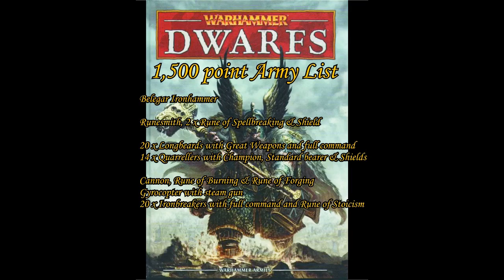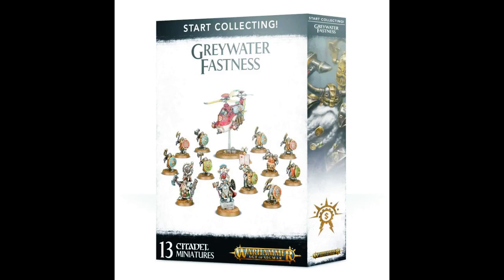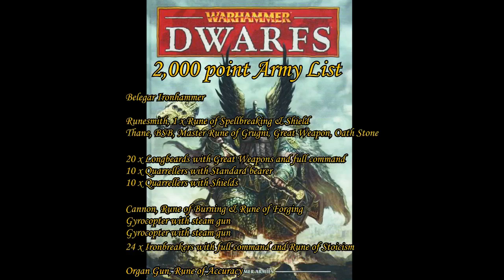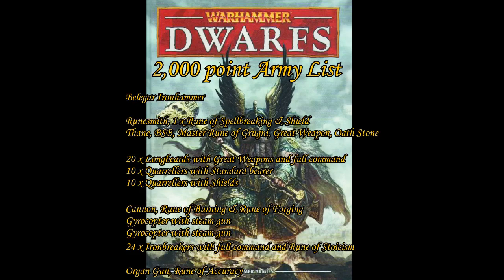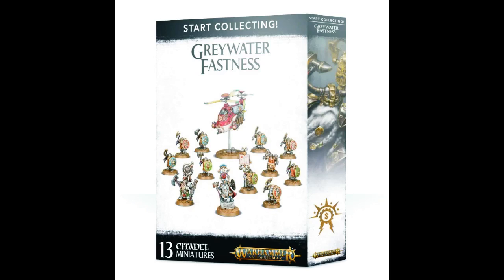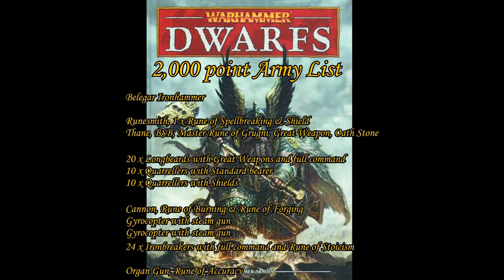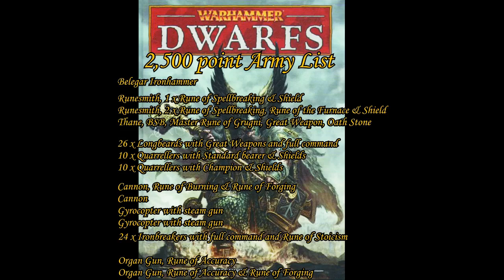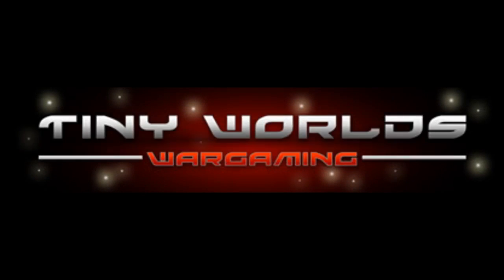Buying for Beginners - Warhammer Armies: Dwarfs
Get ready to settle your grudges as James ‘The Loremaster’ Lammin shows you the best way to build a new Dwarf army in this instalment of our Buying for Beginners series. As well as looking at which models to get for three lists at different points values, we’ll give you the best value for money options too!

List 1:
Lords
Belegar Ironhammer

Heroes
Runesmith, 2x Rune of Spellbreaking and a shield

Core
20 Longbeards, Great Weapons and Full Command
14 Quarrellers, Champion, Standard Bearer and Shields

Special
Cannon, Rune of Burning and Rune of Forging
Gyrocopter with a Steam Gun
20 Ironbreakers, Full Command and a Rune of Stoicism

List 2:
Lords
Belegar Ironhammer

Heroes
Runesmith, 1 Rune of Spellbreaking and a Shield
Thane, BSB, Master Rune of Grugni, Great Weapon and a Shield

Core
20 Longbeards, Great Weapons and Full Command
10 Quarrellers with a Standard Bearer
10 Quarrellers with a Shields

Special
24 Ironbreakers, Full Command and a Rune of Stoicism

Rare
Organ Gun with a Rune of Accuracy

List 3:
Lords
Belegar Ironhammer

Heroes
Runesmith, 2 Runes of Spellbreaking, Rune of the Furnace and a Shield

Core
26 Longbeards, Great Weapons and Full Command
10 Quarrellers with a Standard Bearer and Shields
10 Quarrellers with a Champion and Shields

Special
Cannon
24 Ironbreakers, Full Command and a Rune of Stoicism

Rare
Organ Gun, Rune of Forging and Rune of Accuracy